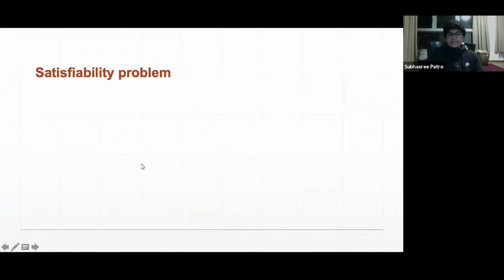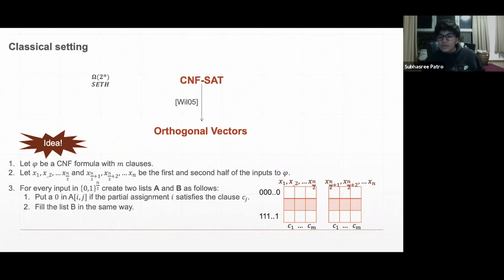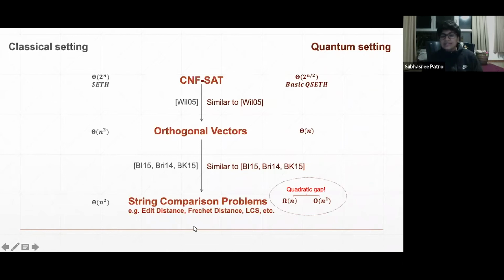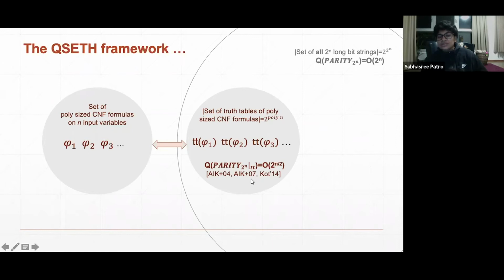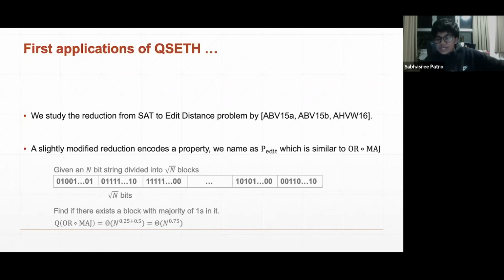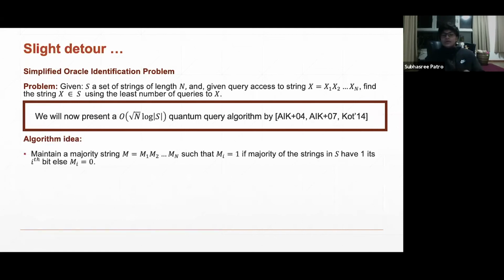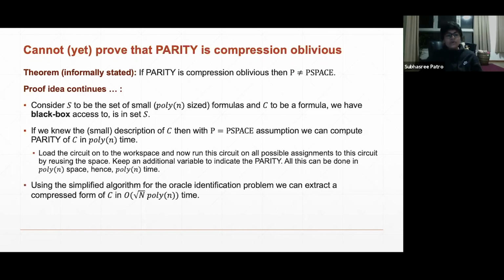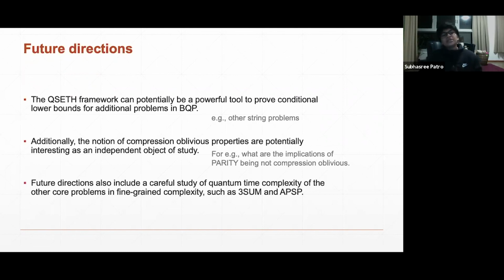A Framework of Quantum Strong Exponential-Time Hypothesis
CQT Online Talks – Series: Computer Science Seminars

Speaker: Subhasree Patro, QuSoft, Centrum Wiskunde and Informatica
Abstract: The strong exponential-time hypothesis (SETH) is a commonly used conjecture in the field of complexity theory. It essentially states that determining whether a CNF formula is satisfiable can not be done faster than an exhaustive search over all possible assignments. This hypothesis and its variants gave rise to a fruitful field of research, fine-grained complexity, obtaining (mostly tight) lower bounds for many problems in complexity class P whose unconditional lower bounds are very likely beyond current techniques. In this work, we introduce an extensive framework of Quantum Strong Exponential-Time Hypothesis, as quantum analogues to what SETH is for classical computation.

Using the QSETH framework, we are able to translate quantum query lower bounds on black-box problems to conditional quantum time lower bounds for many problems in P. As an example, we provide a conditional quantum time lower bound of n^1.5 for the Longest Common Subsequence and Edit Distance problems. We also show that the n^2 SETH-based lower bound for a recent scheme for Proofs of Useful Work (uPoWs) carries over to the quantum setting using our framework, maintaining a quadratic gap between verifier and prover.

Lastly, we show that the assumptions in our framework can not be simplified further with relativizing proof techniques, as they are false in relativized worlds.